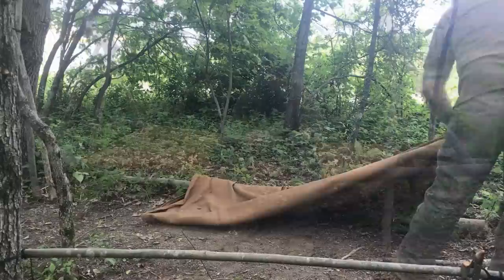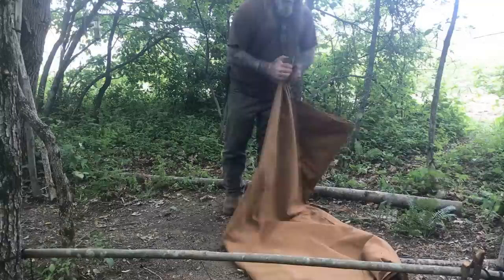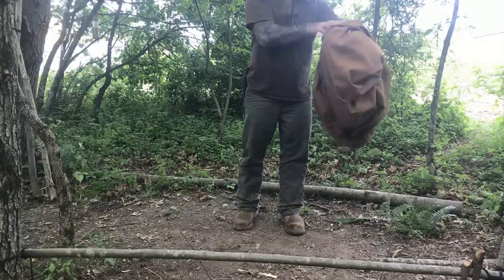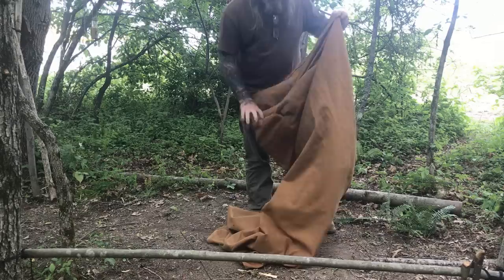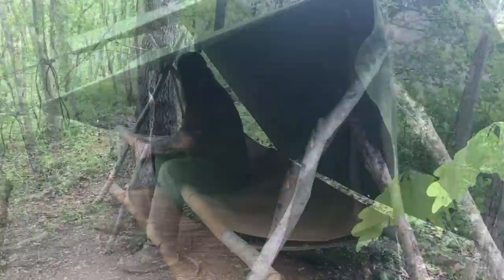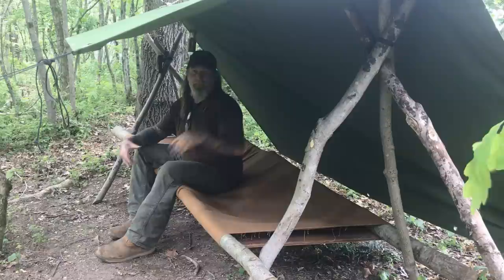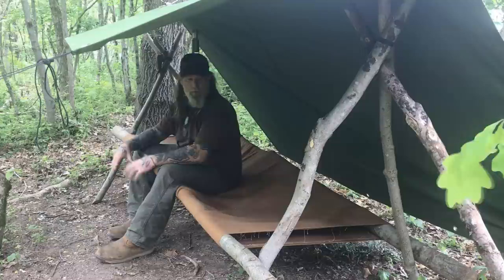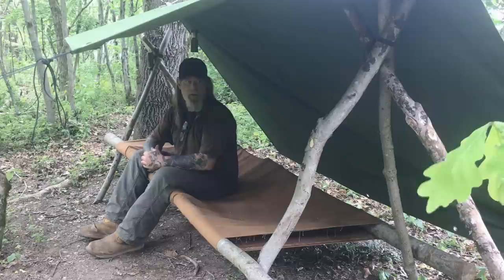Stretcher Bed Setup